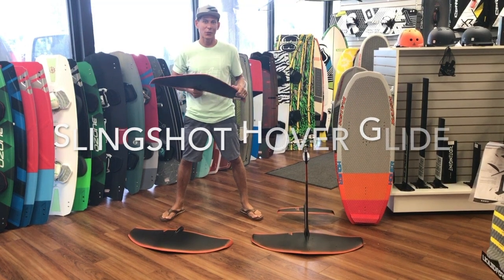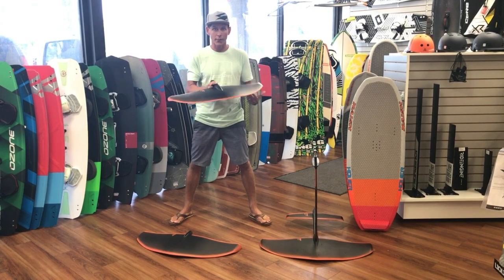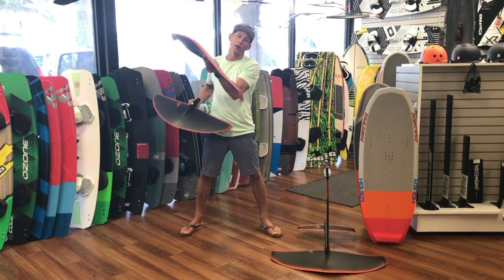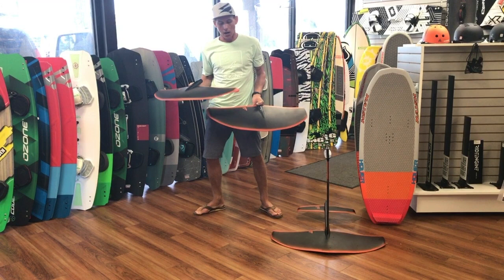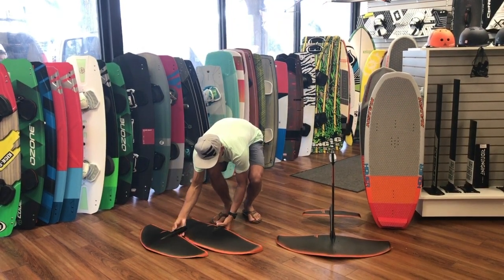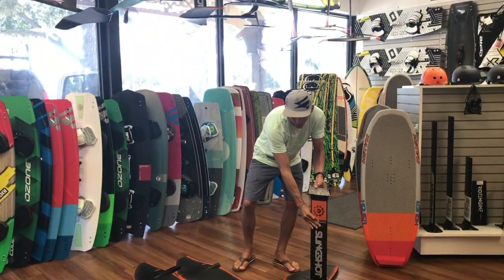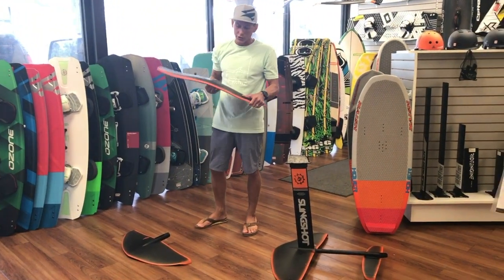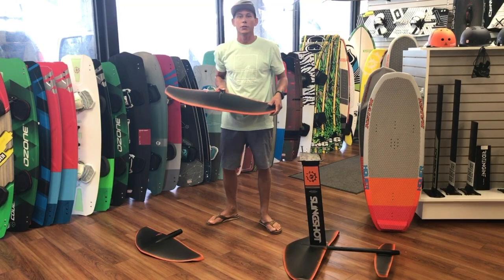Slingshot Infinity Hydro Foil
Slingshot is well known for their innovation when it comes to all things water. They didnt come up short when making these things. The Infinity series are in high demand. The 84 will allow you to pump in flat water and the 76 will get you through small and big wave sections. Know also as the FSUP and FSurf